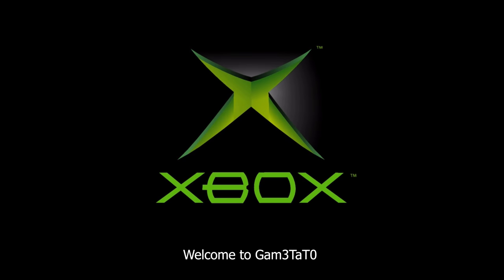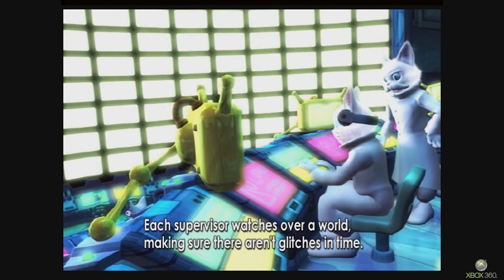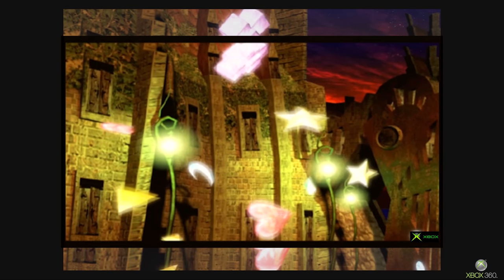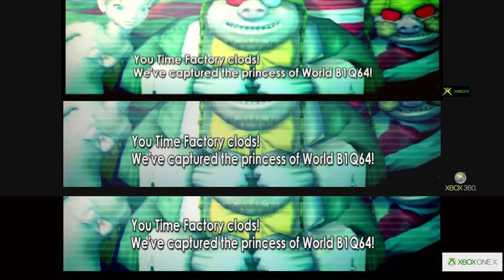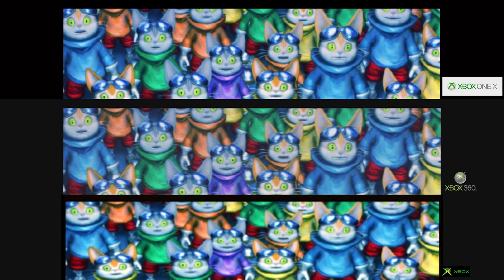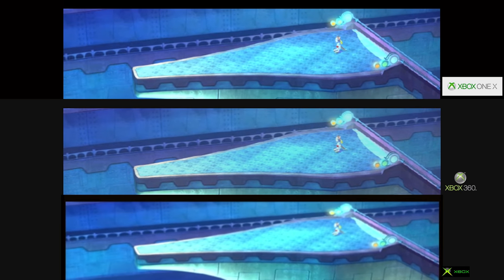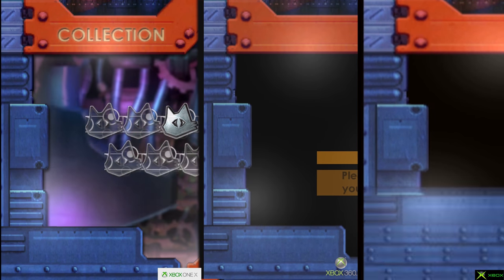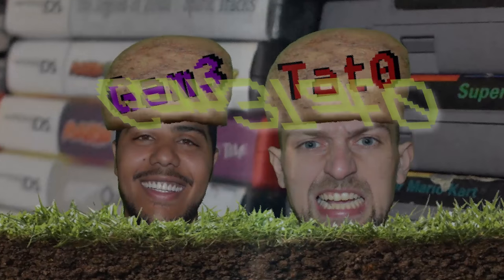BLiNX the Time Sweeper XBOX OG vs 360 vs One X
I Hope everybody likes it!